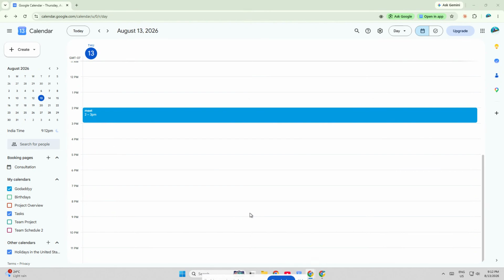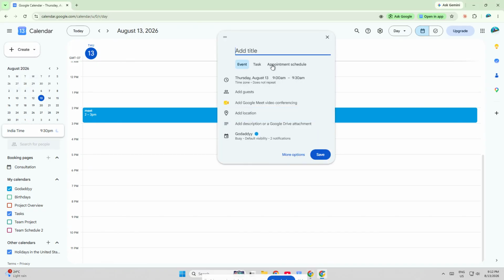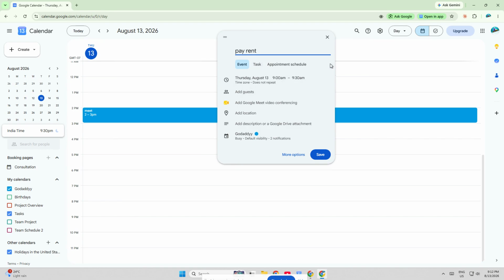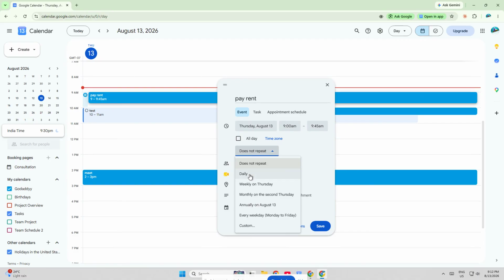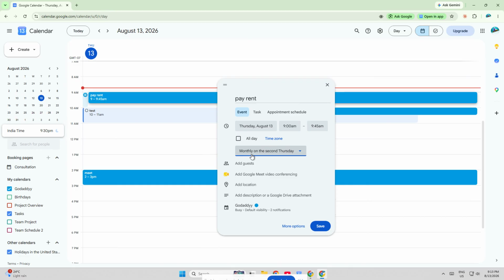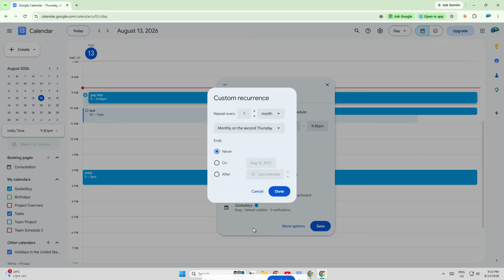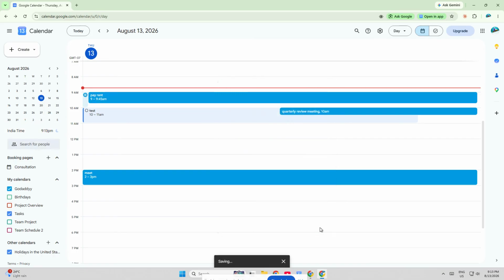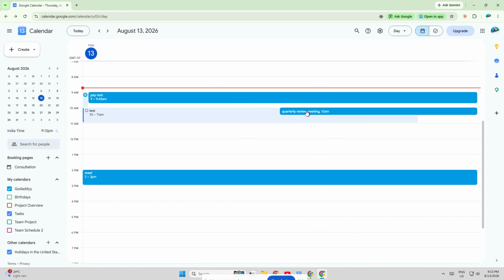How To Set A Monthly Reminder In Google Calendar (Easy Guide)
Learn how to set a monthly reminder in Google Calendar in just a few simple steps. This guide shows you how to create a recurring event, choose a monthly repeat pattern, and set an end date or leave it ongoing.

🕚Timestamps:
0:00 Intro
0:18 Open Google Calendar and start a new event
0:41 Enter the reminder title, date, and time
1:03 Set the repeat option to monthly
1:25 Use custom recurrence if needed
1:52 Choose an end date or select never
2:12 Save the reminder and finish setup

✍️What You'll Learn In This Video:
• How To Create A Monthly Reminder In Google Calendar
• How To Set A Recurring Event In Google Calendar
• How To Choose A Monthly Repeat Pattern
• How To Use Custom Recurrence Settings
• How To Set An End Date For Repeating Events
• How To Save A Google Calendar Reminder Properly

💡Pro Tips:
• Use clear reminder titles so recurring events are easy to identify.
• Choose Custom if you need reminders on a specific weekday or date each month.
• Set an end date for temporary reminders to keep your calendar clean.
• Double-check the timezone and time before saving a repeating event.
• Edit the series carefully if you want to change all future monthly reminders.